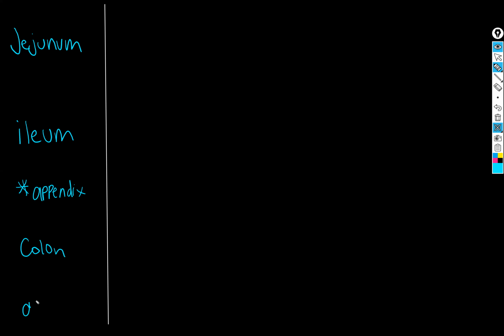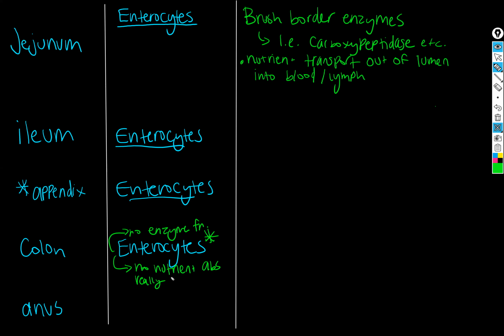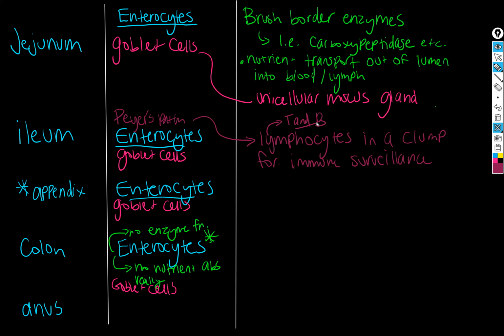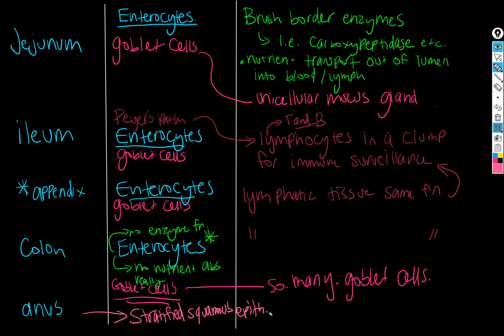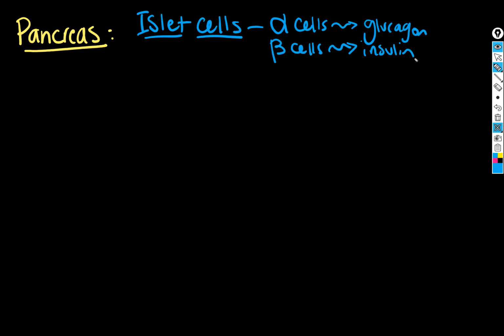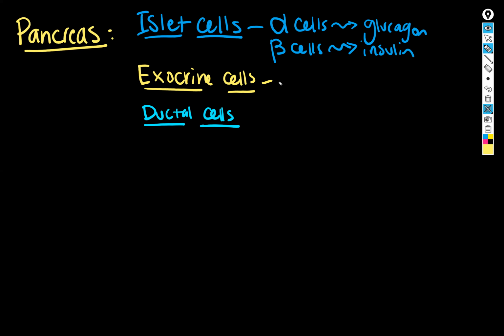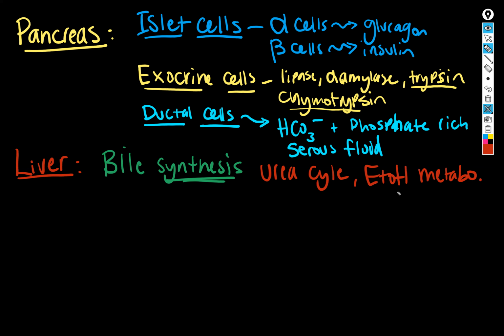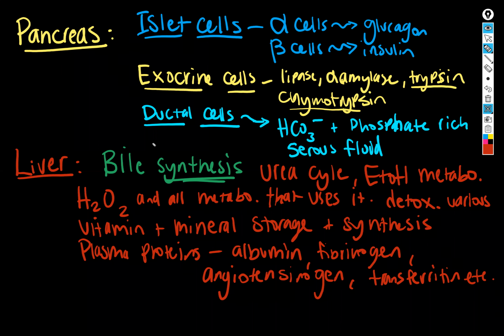Accessory digestive organ cell types (digestive cells part 2)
We discuss the cell types of  the liver and pancreas, and there is a digression in which I get angry about insulin price gouging and the united states healthcare system and we talk about that.